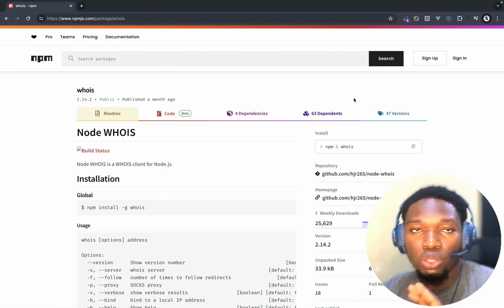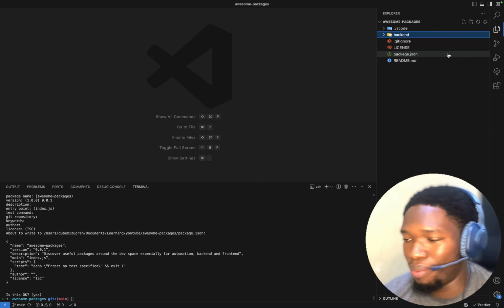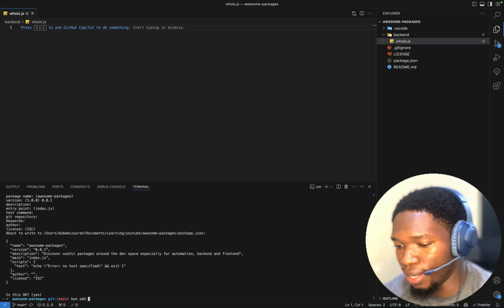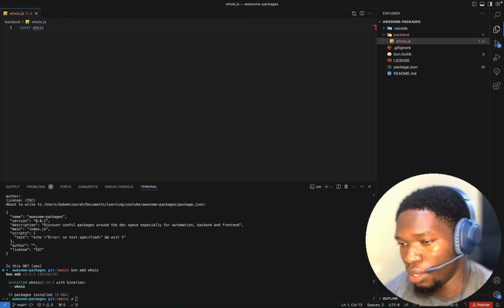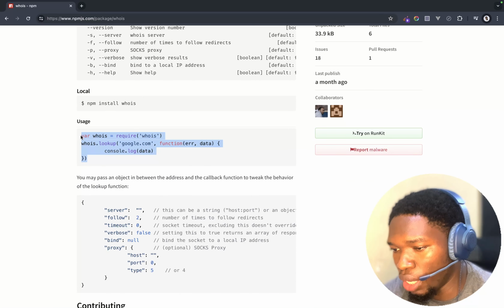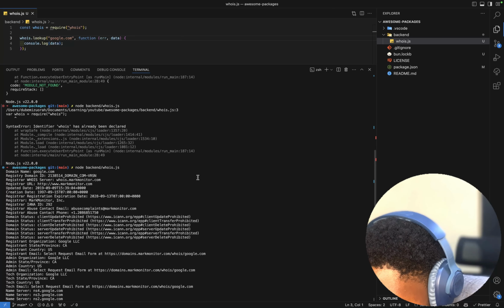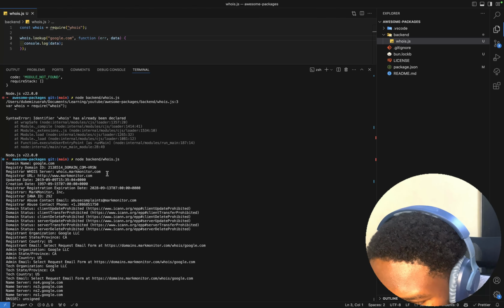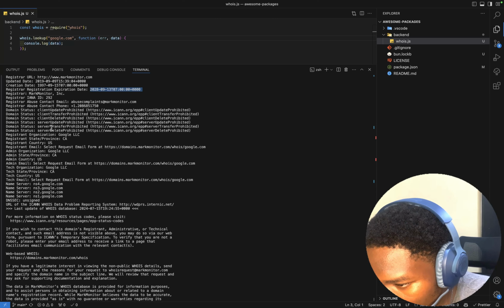See what I found - Domain name expiration date in nodejs | whois npm package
Found an awesome package you can use to find out domain name expiration date, registrar, name server and so on. Try it out and let me know what you think